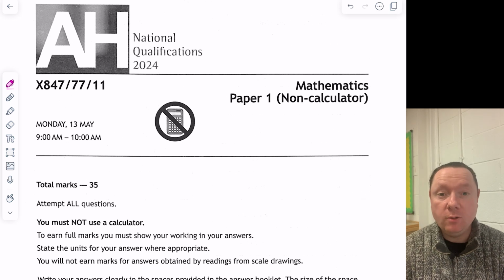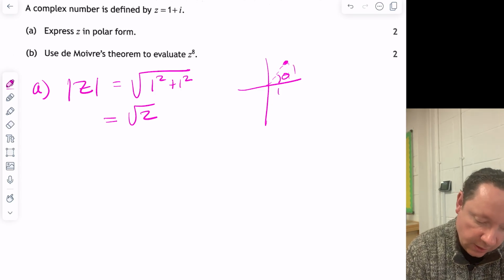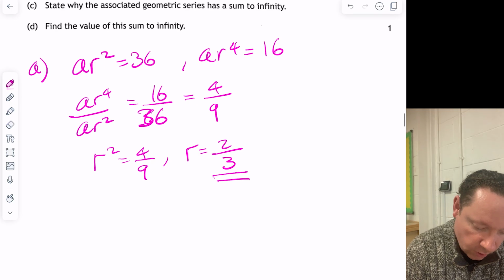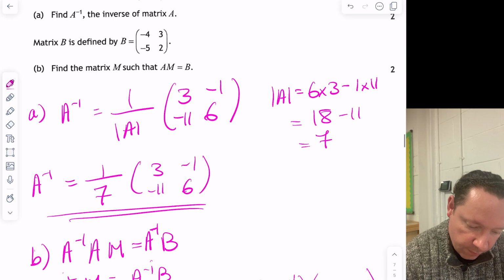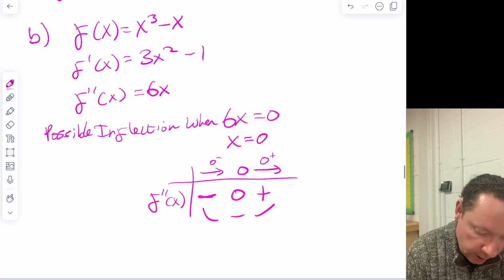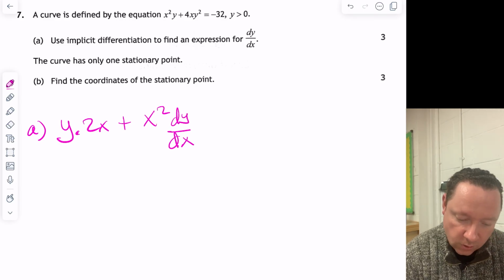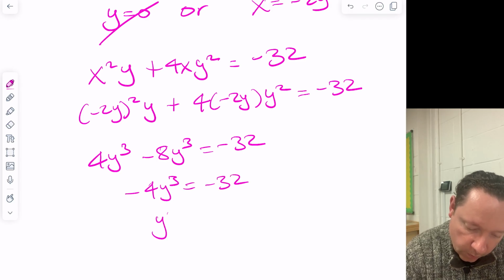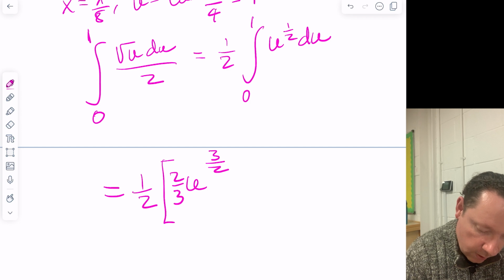Advanced Higher Maths 2024 Paper 1 Full Solutions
Advanced Higher Maths 2024 Paper 1 Full Solutions is the full solutions to the SQA Advanced Higher Maths 2024 Paper 1 Exam that was held on 13th May 2024.

Here you will find detailed walkthroughs each questions of the 2024 advanced higher maths paper 1 exam.

0:00 - Introduction To SQA Advanced Higher Maths 2024 Paper 1
0:06 - SQA Advanced Higher Maths 2024 Paper 1 Question 1
2:25 - SQA Advanced Higher Maths 2024 Paper 1 Question 2
4:41 - SQA Advanced Higher Maths 2024 Paper 1 Question 3
7:15 - SQA Advanced Higher Maths 2024 Paper 1 Question 4
9:16 - SQA Advanced Higher Maths 2024 Paper 1 Question 5
11:44 - SQA Advanced Higher Maths 2024 Paper 1 Question 6
13:54 - SQA Advanced Higher Maths 2024 Paper 1 Question 7
17:33 - SQA Advanced Higher Maths 2024 Paper 1 Question 8